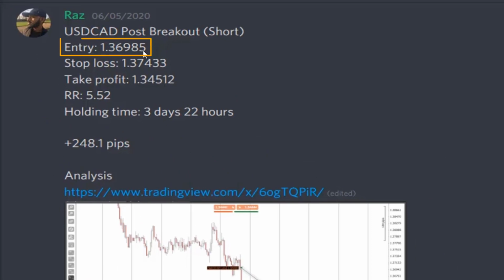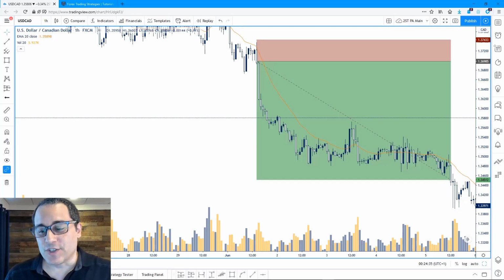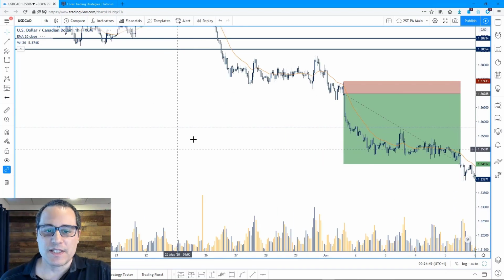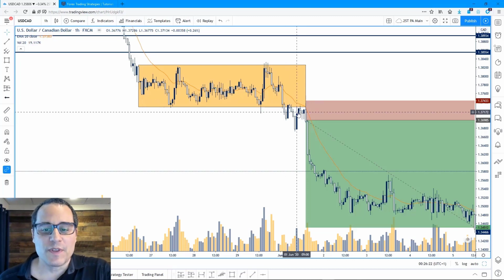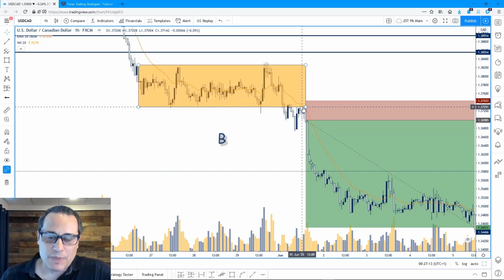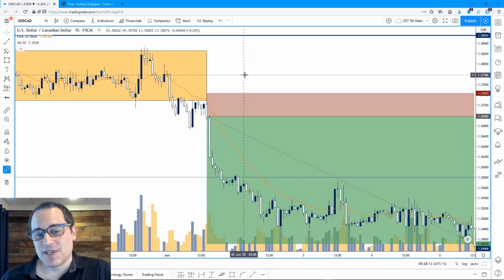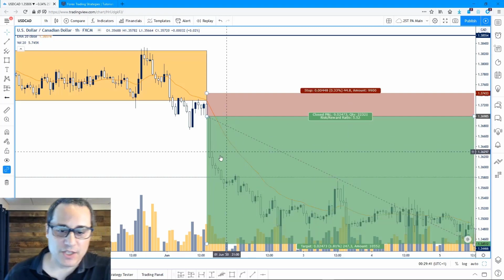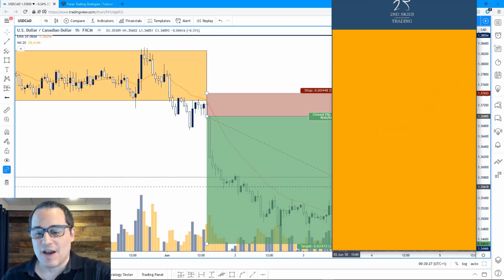+248 Pips Forex Swing Trading USDCAD {Top Trade Review}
In this top forex trade review, we share with you a live trade from our student that profited +248 pips in just 4 days (trend-trading). His total +R return on this forex trade was +5.52, so for every $1000 he risked, he would have gained over a $5500 profit. 💰

I'll share with you his exact trading strategy, stop loss, take profit and ways that he could have improved his trade performance increasing his profit potential.

🔽 Timestamps
0:00 - Introduction
1:53 - Trade Entry, Stop Loss & Take Profit Levels
3:08 - What Was the Best Entry on this Breakout Trade?
4:10 - How Entry Could Have Been Improved Into A +16R Winner
5:43 - How the Student Managed The Trade